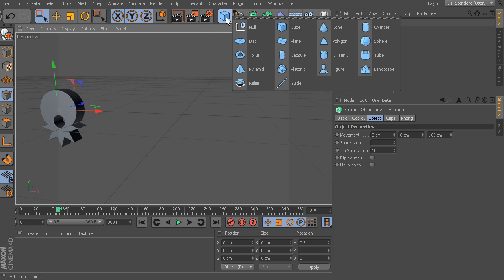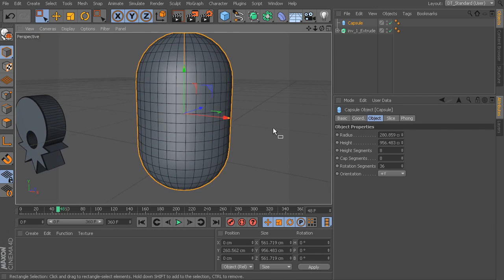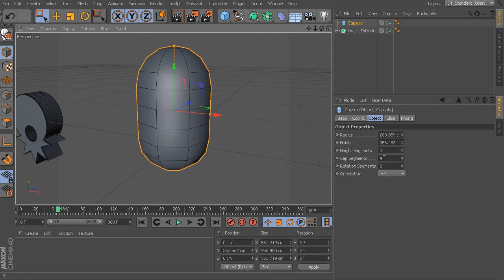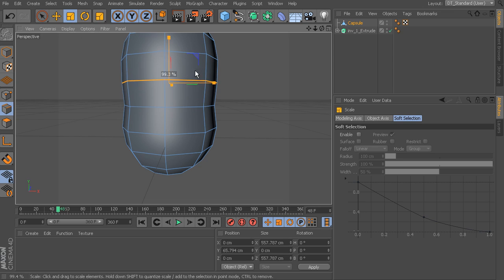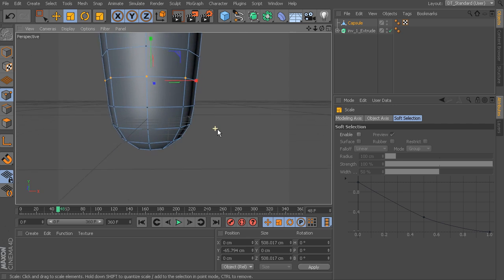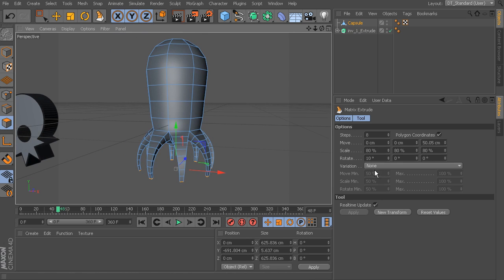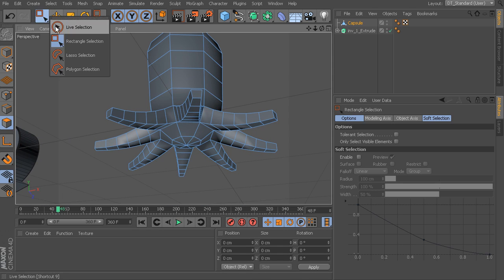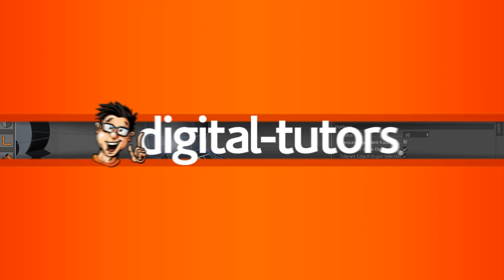CINEMA 4D Tutorials Your First Day in CINEMA 4D Tutorial 9